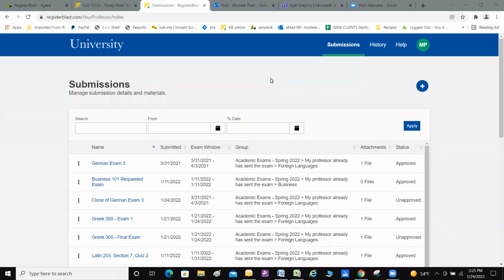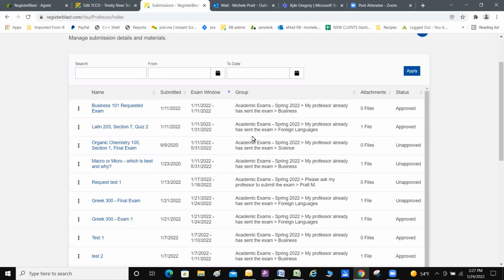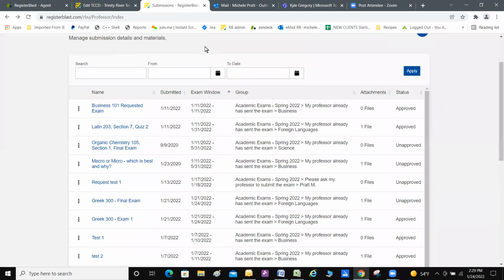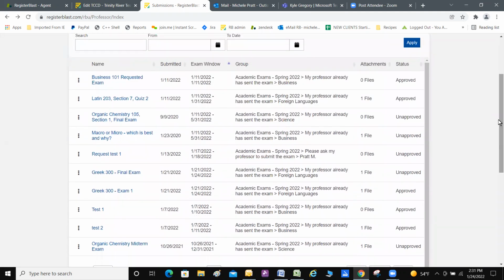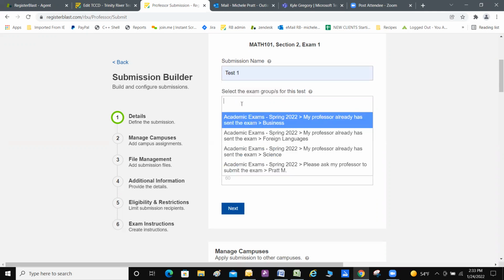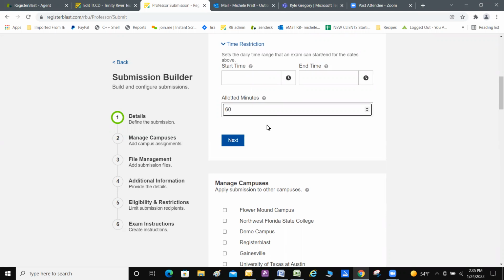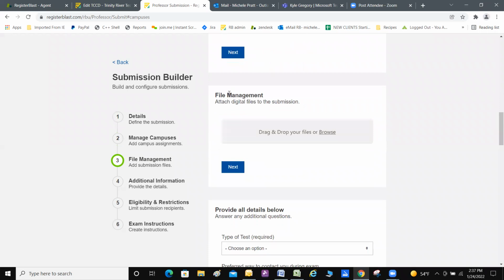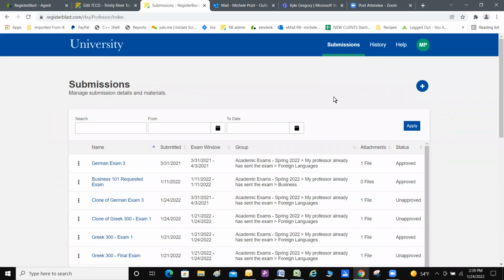GMT20220124 202546 Recording 1920x1080 1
Video instructions for professors on how to submit a testing center request in Canvas.